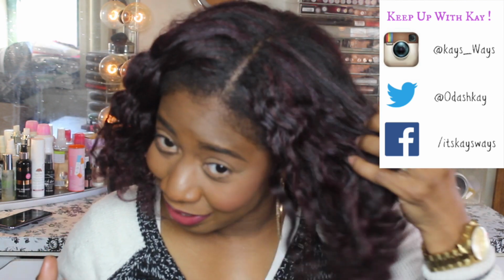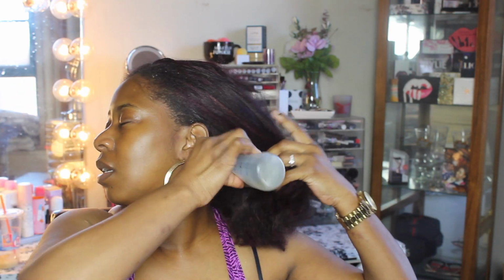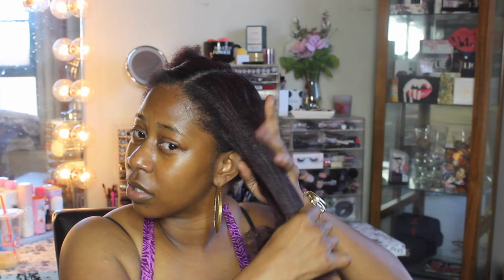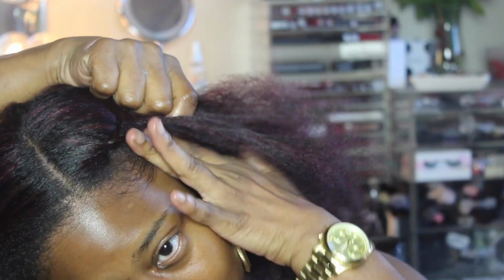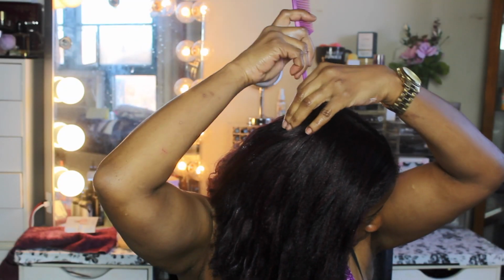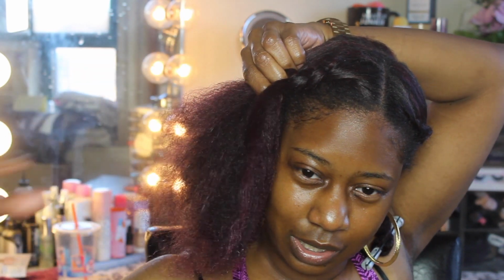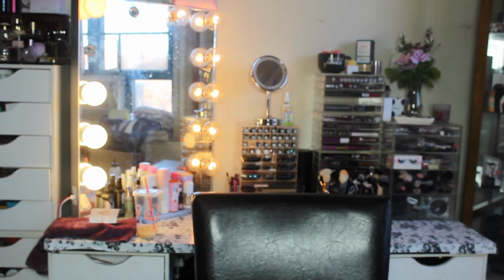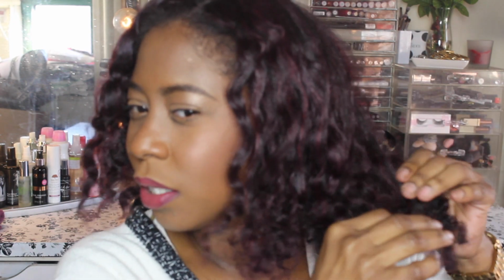BRAIDOUT ON BLOWN OUT NATURAL HAIR (DETAILED)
Hey luvs, so happy you decided to tune into today's video.  November is my birthday month so it was the perfect time to switch it up with my hair.  I must say I've been loving my new hair cut and color!!

So today I'm back to share with you this quick easy braidout that I've been rocking.  I tried to be as detailed as possible to make it easy to follow along!

Tools

Wide Tooth Comb, Rat Tail Comb, Hair Clips & Denman Brush

At no extra cost to you, (sometimes even savings because I'm all about saving a coin! - Scroll all the way to the bottom of this description box for more savings and FREEBIES too!) You can help support the Kay's Ways channel by using my links for your browsing/ shopping pleasure.

I use MagicLinks for all my ready-to-shop product links. If you're a content creator use MagicLinks to make it easier for you and your supporters to shop.

Briogeo Rosarco Milk Reparative Leave In Conditioner

Tropic Isle Living Jamaican Black Castor Oil

Qhemet Biologics Cocoa Detangling Ghee

Curls Creme Brulee Whipped Curl Creme

Matrix Oil Wonders Egyptian  Hibiscus Color Caring Oil

If you enjoy this video I would love for you to share it wherever you share videos and join the KaySquad (I seriously just made that up LOL - Notification gang where you at???)

Spend Money??? Make Money!!!

Ebates is the way to go! Earn cash back when shopping your favorites stores in store & online.

Real Chill Old School Hip Hop Instrumental Rap Beat #19